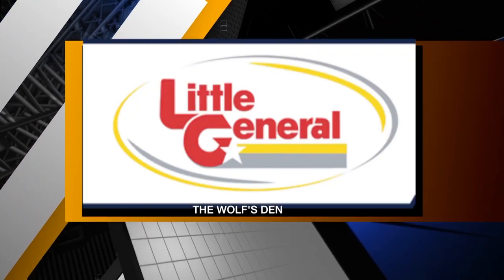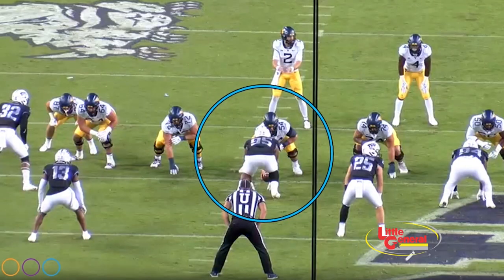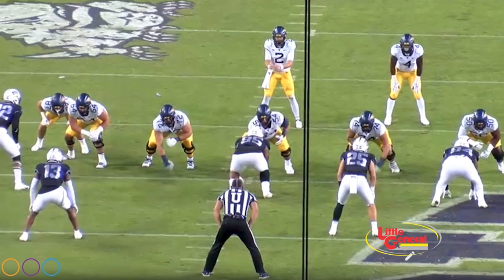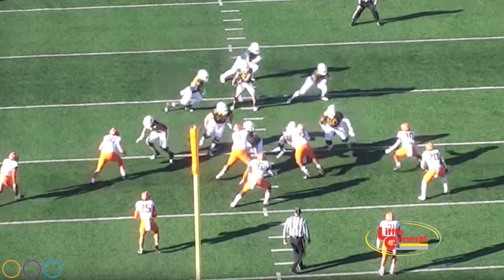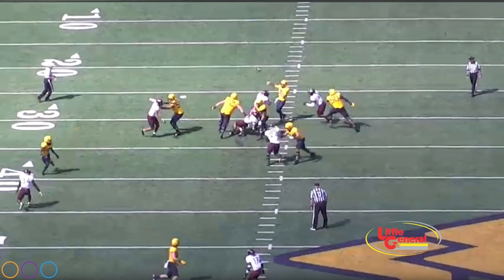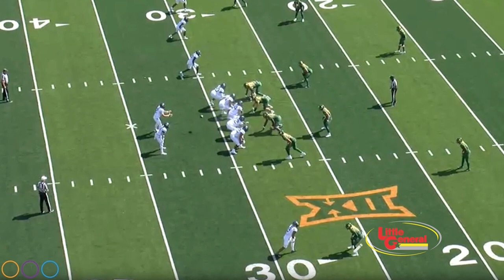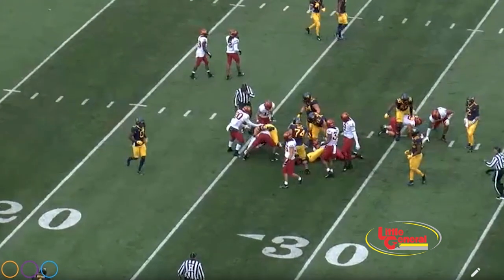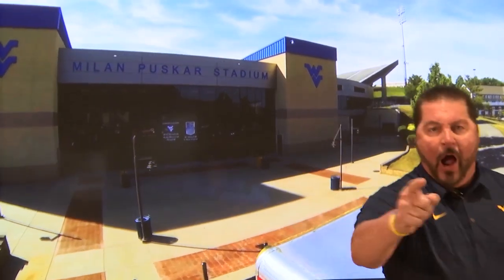Little General Stores Presents, The Wolf's Den on the Neal Brown Show - Zach Frazier All-American